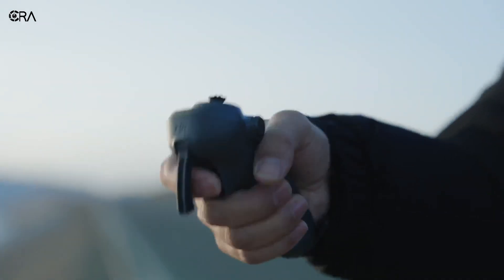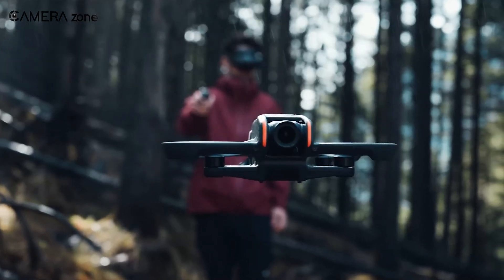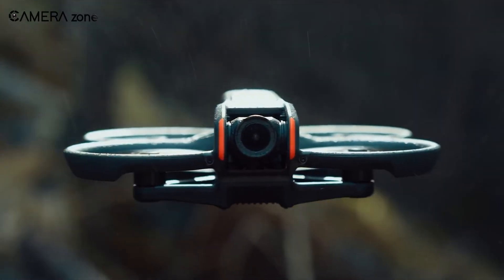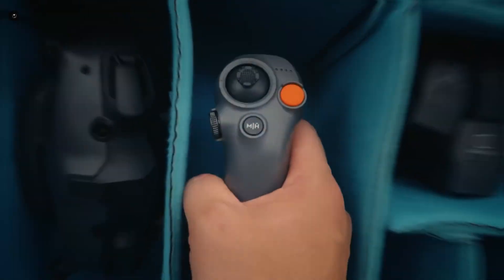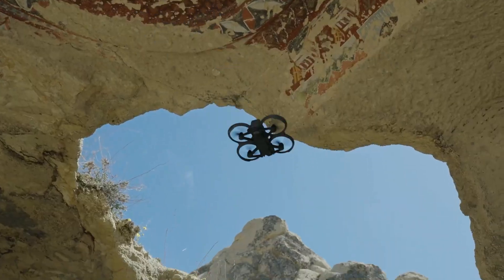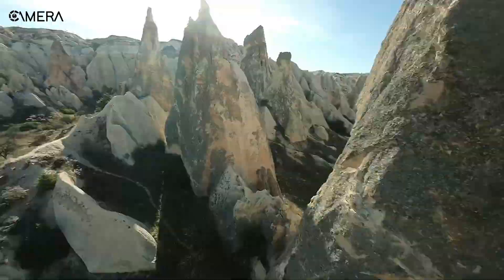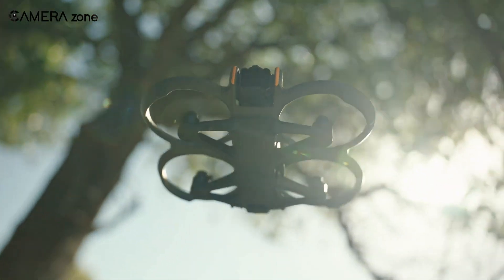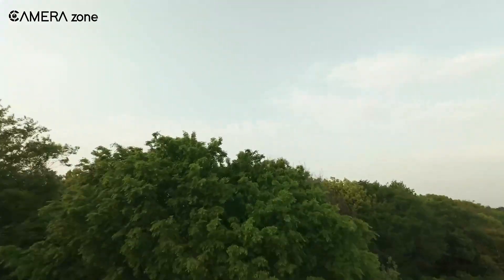DJI Avata 3 Rumors & Leaks – Everything We Know!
Dive into the latest buzz on the DJI Avata 3! This video uncovers rumored upgrades, including a larger camera sensor, enhanced flight performance, and new propeller design for a more immersive FPV drone experience.